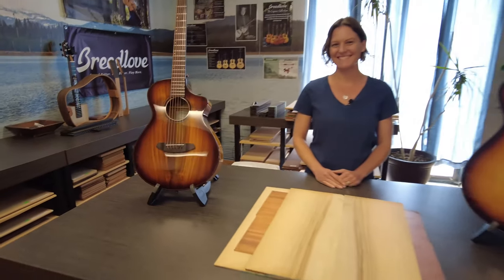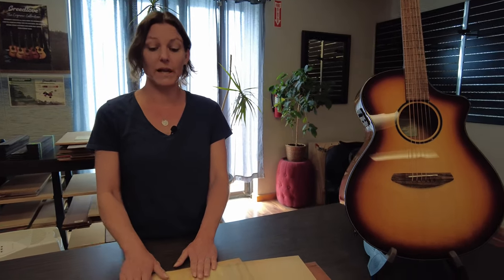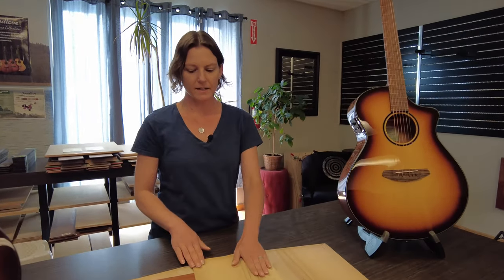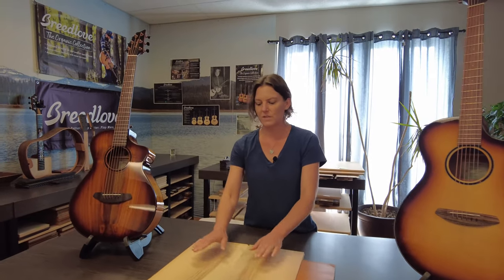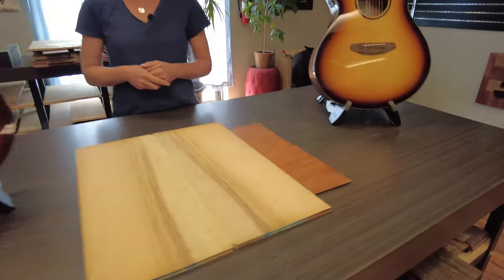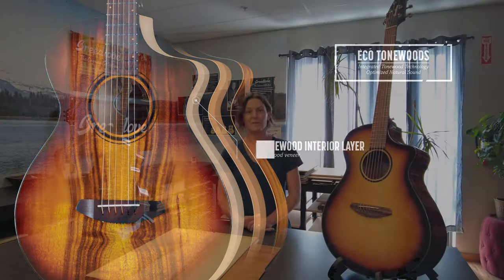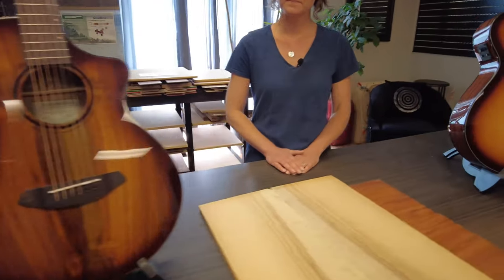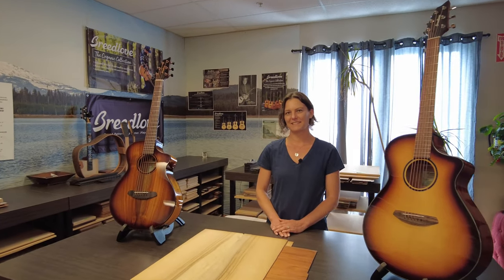BREEDLOVE SUMMER SHOW: EcoTonewood Clinic Video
This video was originally broadcast as part of Breedlove's 2021 Summer Show live from Bend, Oregon. This video dives into Breedlove's new EcoTonewood technology and build process with product designer Angela Christensen. You can learn more about these guitars by visiting